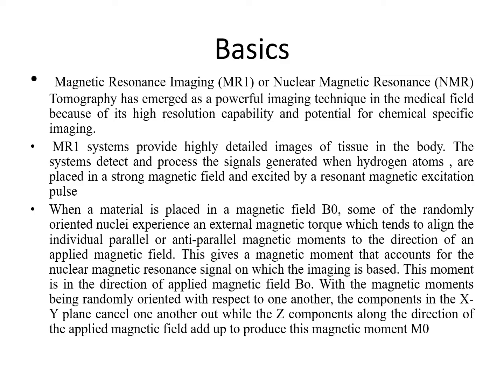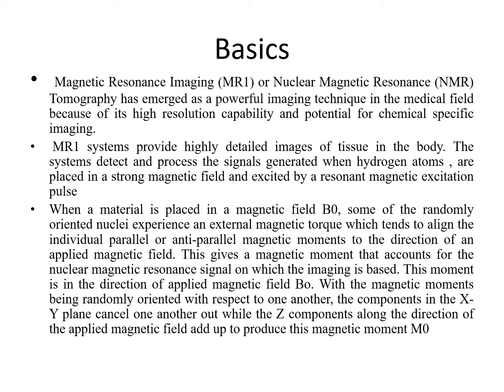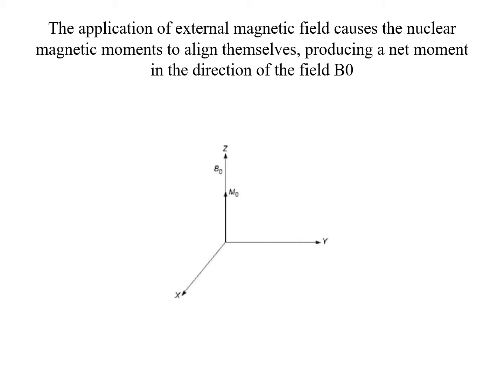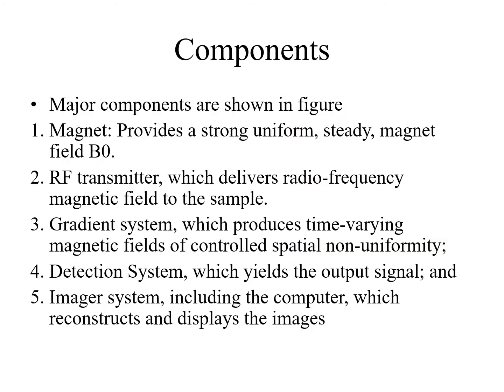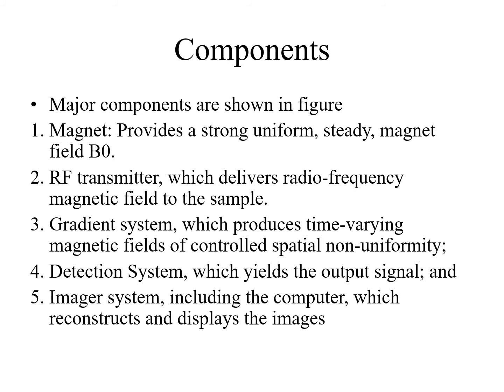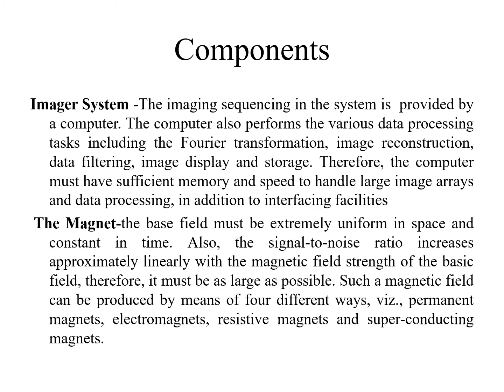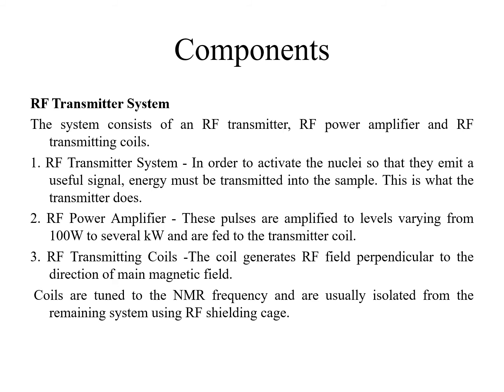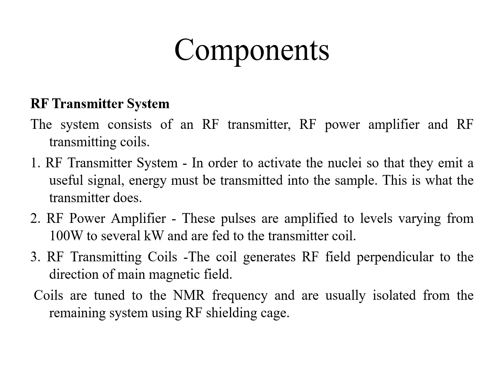MODULE 6 :BME:part 1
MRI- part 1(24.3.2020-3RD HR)